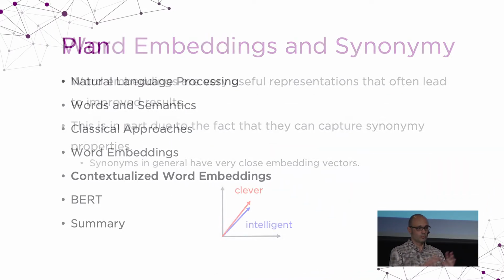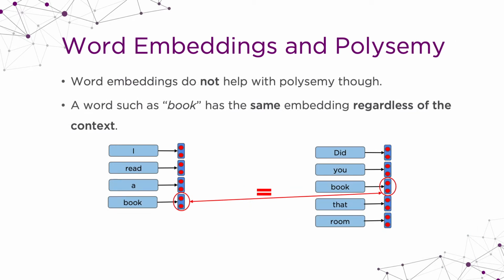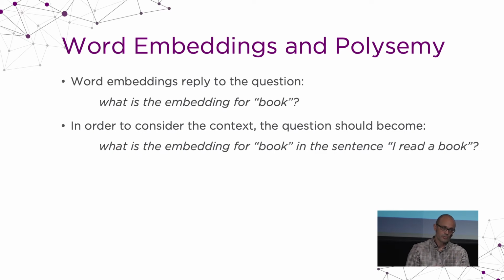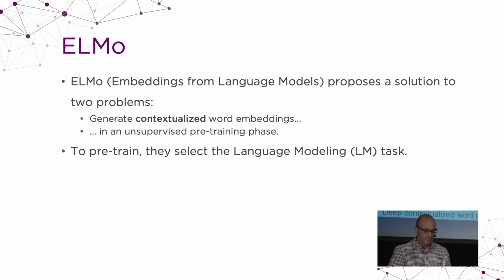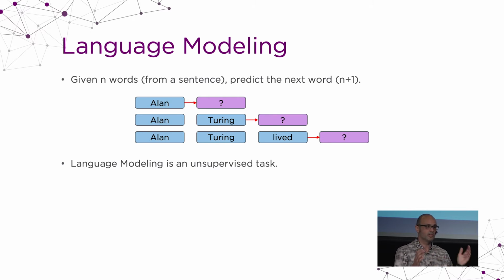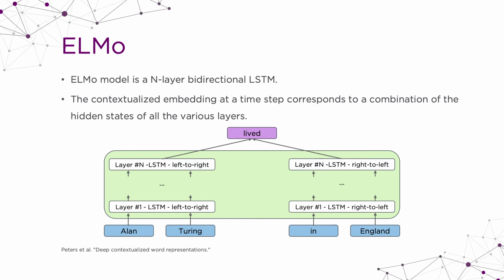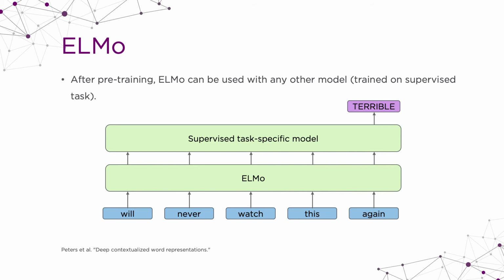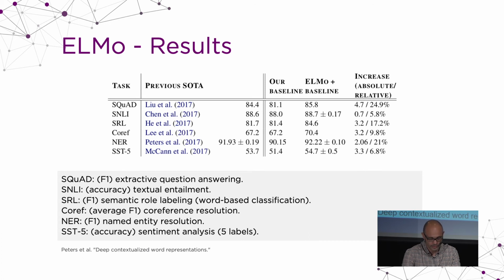DLE M4S3U5 Contextualized Word Embeddings